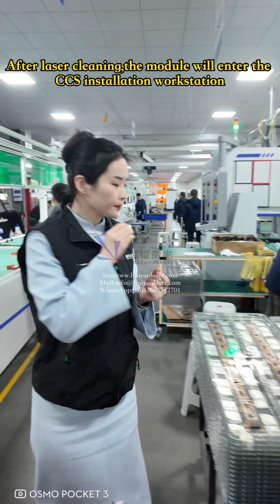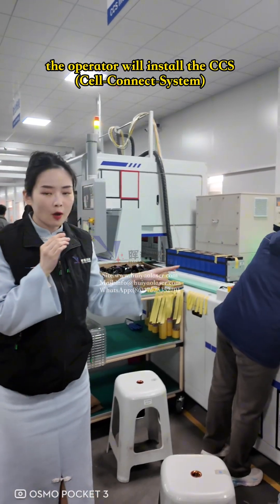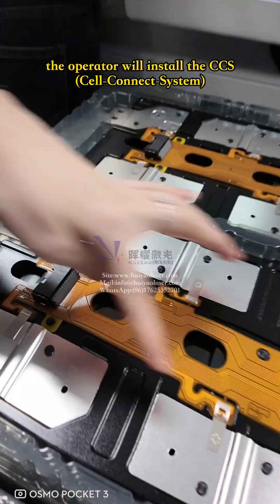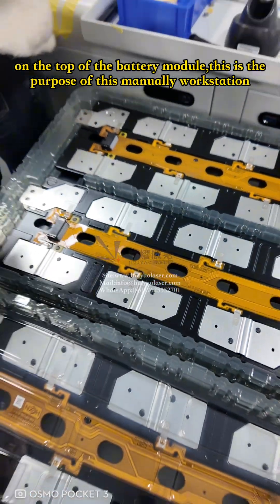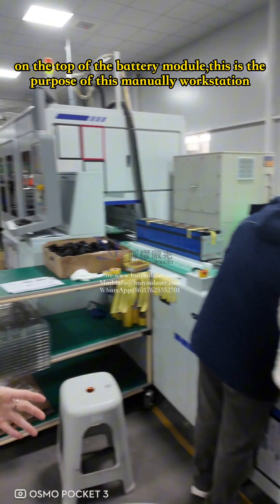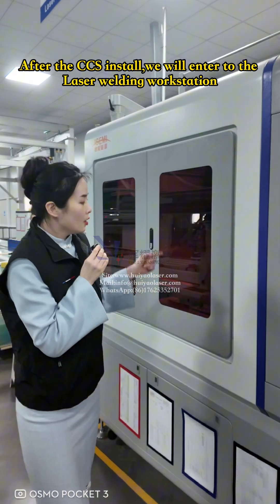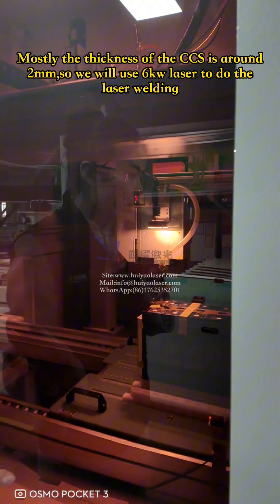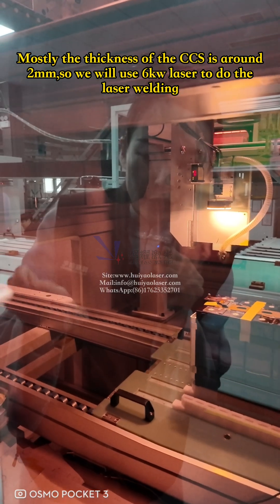How are battery packs assembled?